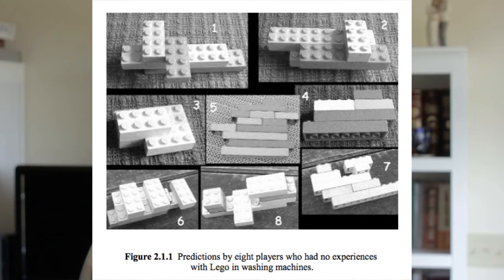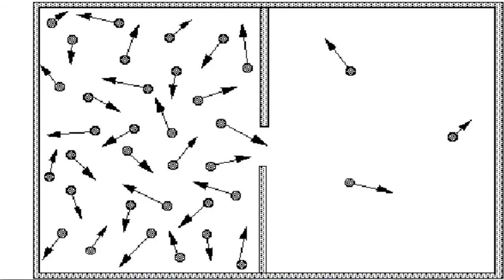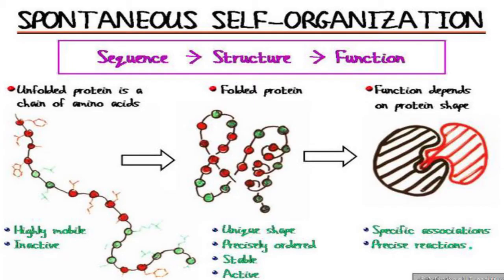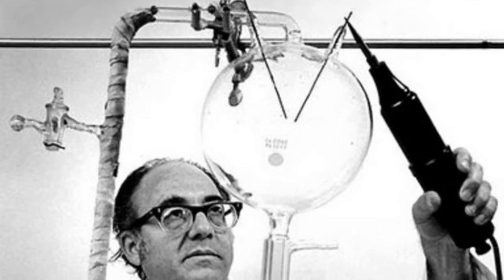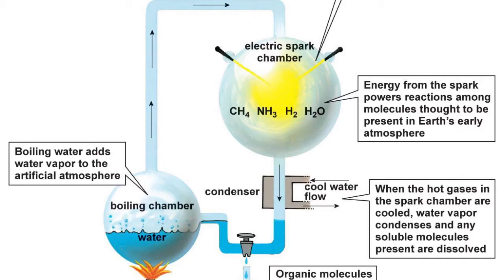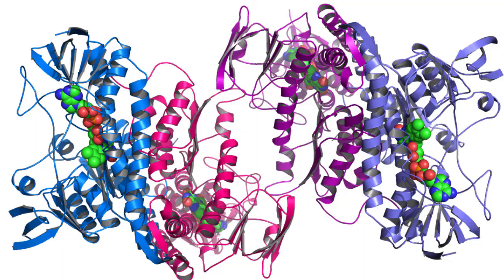Lego Science: Monte Carlo Method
Legos, meet math. I'm sure you two will be great friends. Throw the two in a washing machine and you have a paper that came out last year using Legos to study probability.